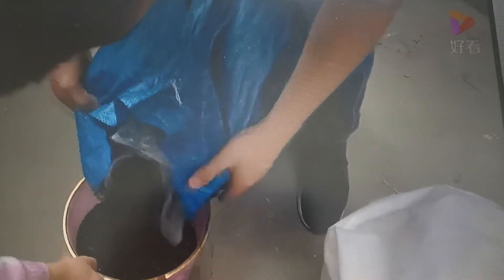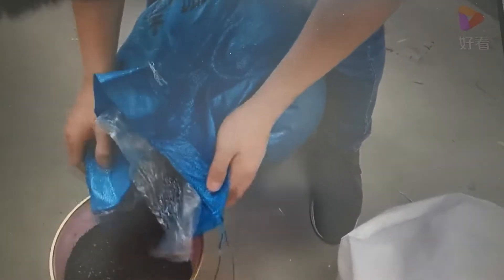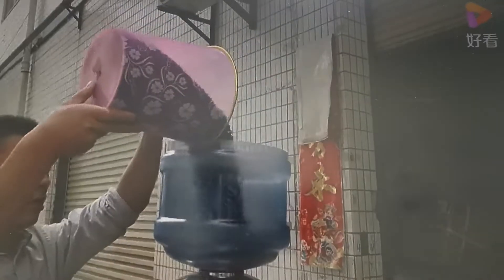How to fill silicon sand carbon softener in filter vessel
This Video will show you how to install the Silicon Sand or Activated Carbon or Soften Resin in the Pretreatment Filter Vessel.
1).  Firstly, use any of the cloth blocked in the pipeline, make sure the fills no enter this pipe.
2).  Put the 2--4mm silicon sand at the bottom, around 2--5% height
3). Fill the carbon in the filter vessel
4). Fix the controller on the Filter vessel, and the cleaning around 2---6 hours during the first time application.
Any questions just contact Hinada water treatment.